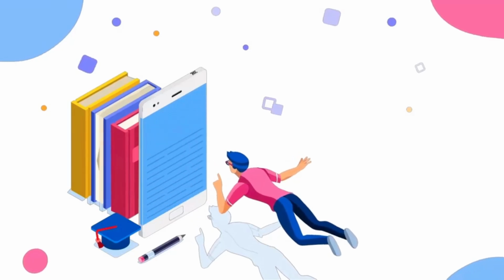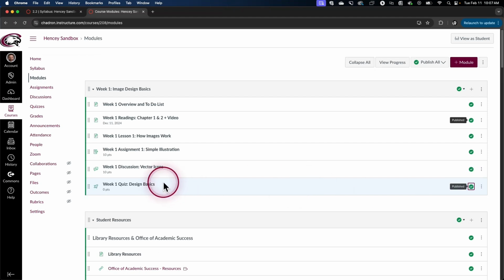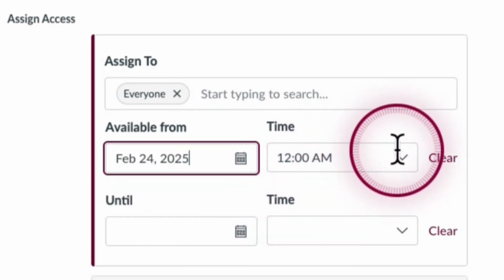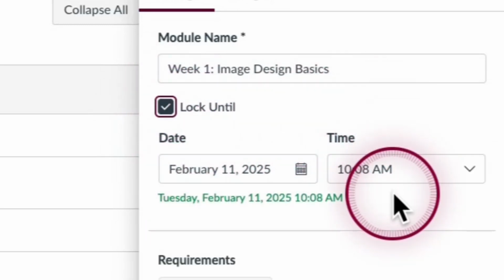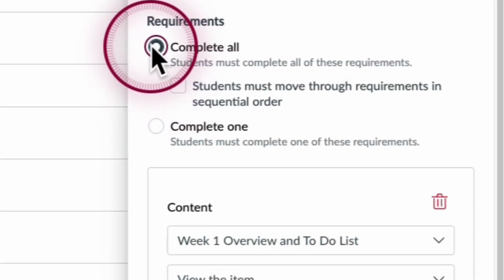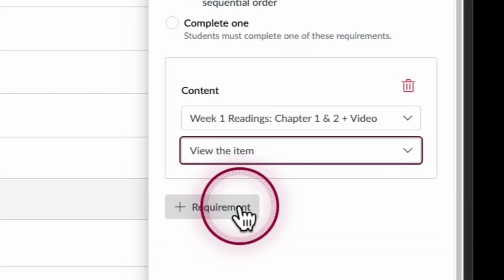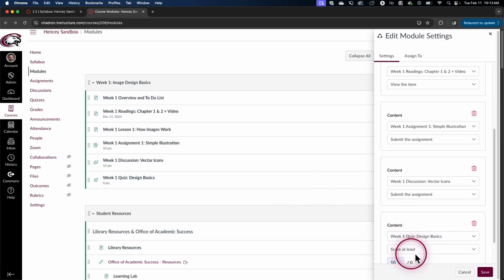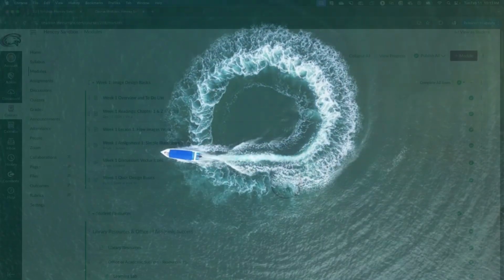Content Drip in Canvas Modules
Students might move through your online content too fast, negatively affecting their learning of retention. This video shows several techniques (from easy to complicated) for controlling the flow of information in Canvas.

00:00 Intro
00:28 Publish/Unpublished
01:14 Assign Dates
02:17 Scheduling Modules
02:56 Requirement Sequence
05:28 Note on Mastery Paths